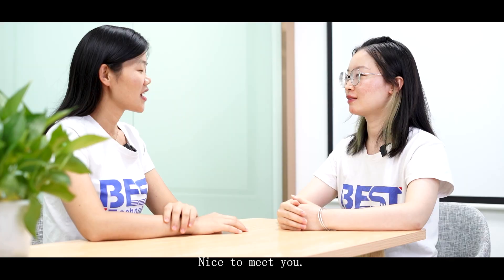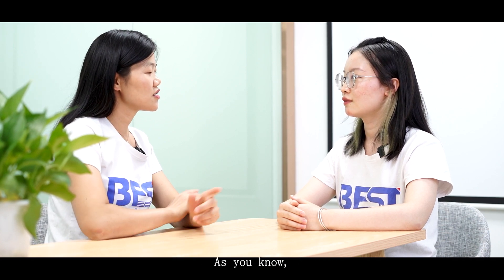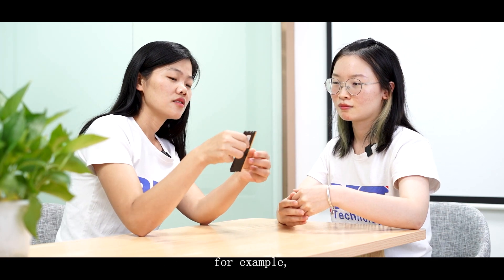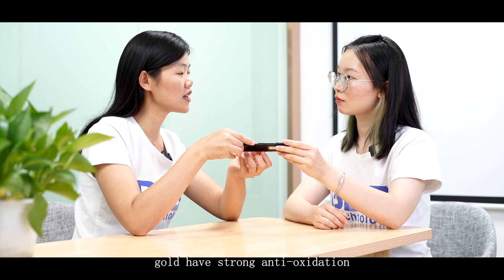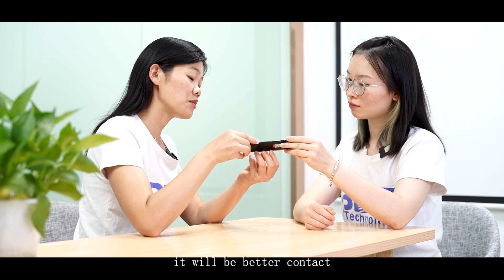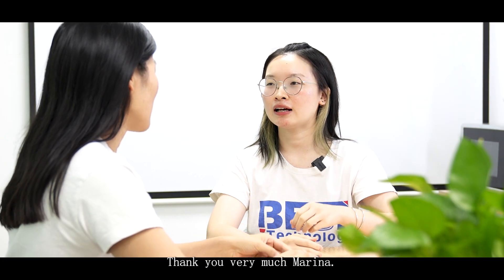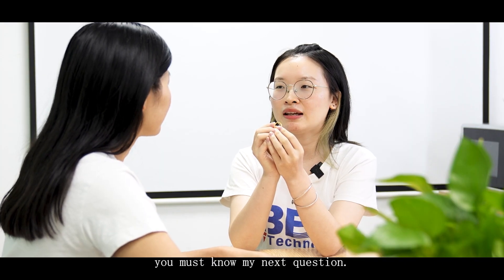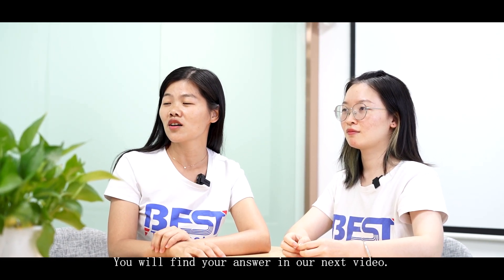Why does the Goldfinger need to be inserted into the card slot?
Such as memory cards for computers, require the finger position to have good anti-oxidation and conductivity. As we know, gold has strong anti-oxidation and conductivity, and it also has good wear resistance. In this way, when the Goldfinger pins connect to the card slot's spring, it will be better contact and conduct. In addition, you are touching, because sometimes the card slot needs to be replaced with thick gold, it will have a good effect on the resistance to plug all our flags.